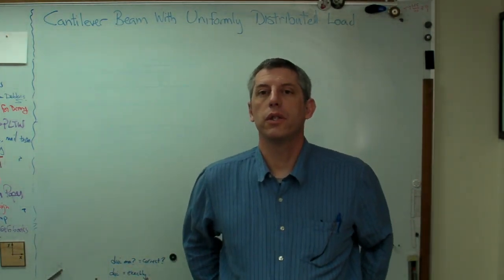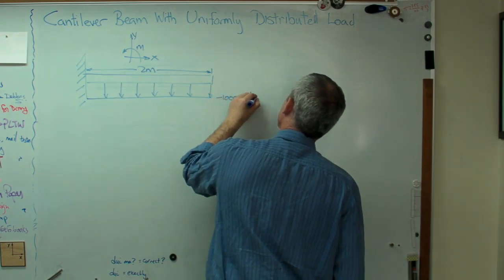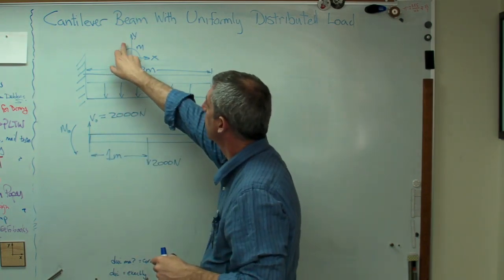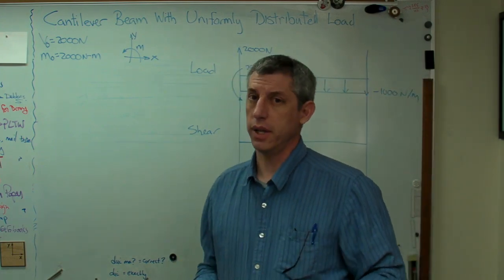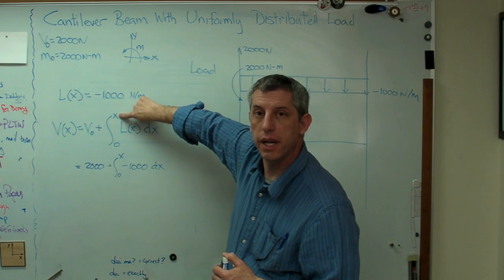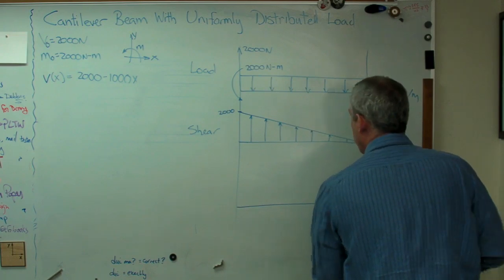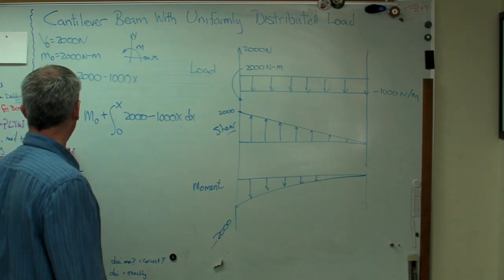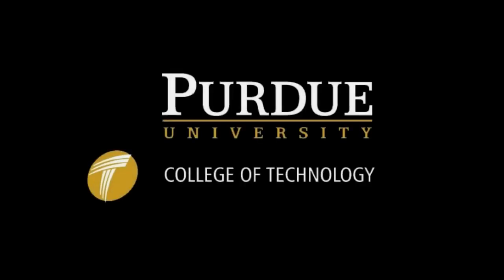Uniformly Distributed Load - Brain Waves.avi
How to draw the load-shear-moment diagram for a cantilevered beam with a uniform distributed load